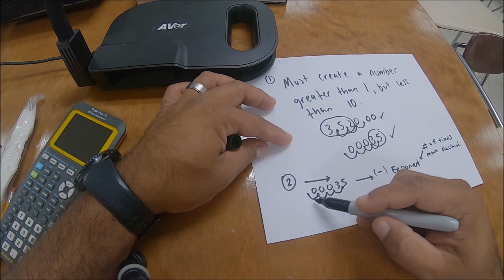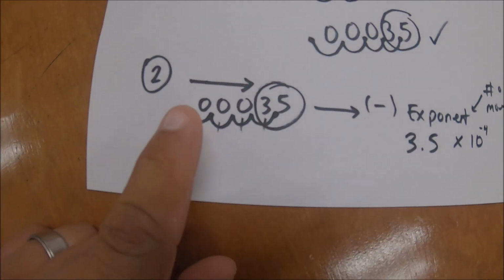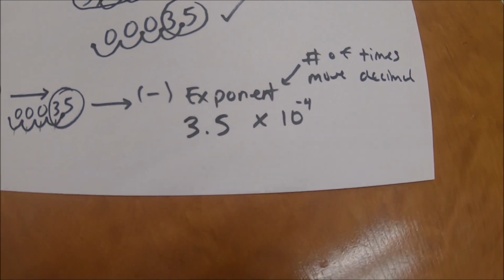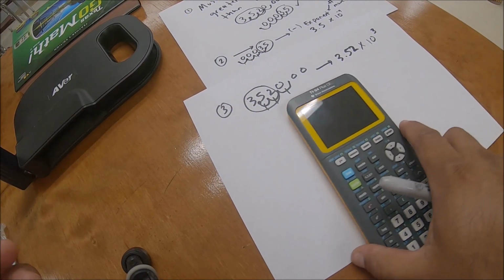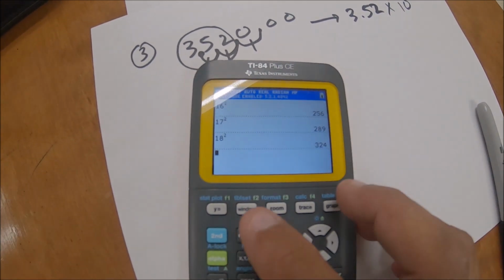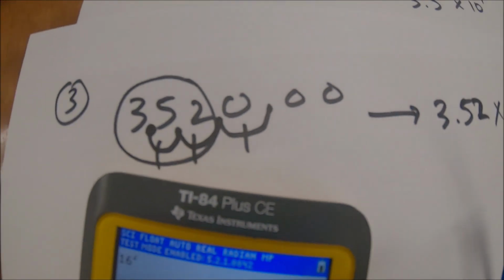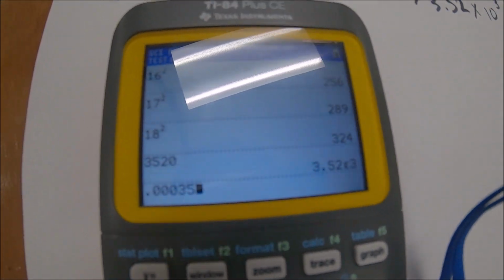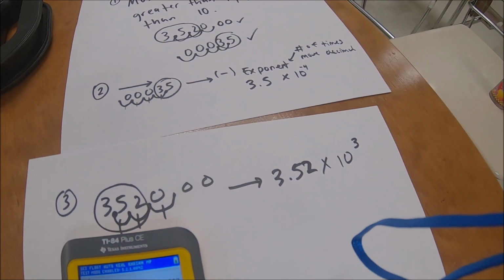8 2c scientific notation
Rules of scientific notation, and how to change the mode in the TI-84 calculator in order to output in scientific notation.